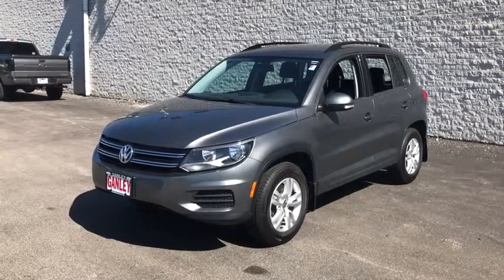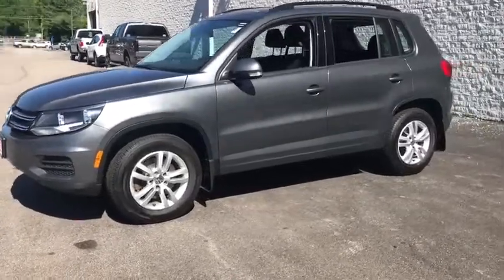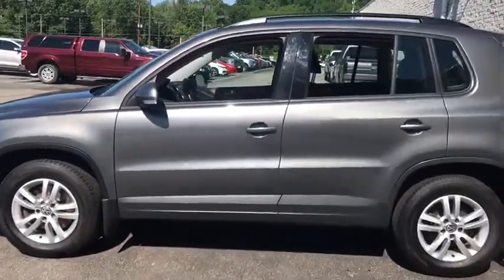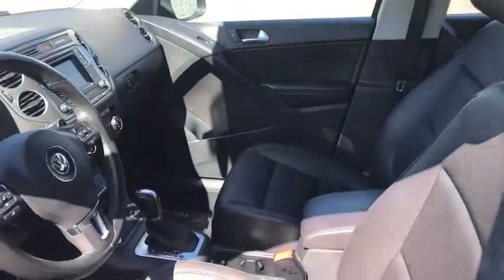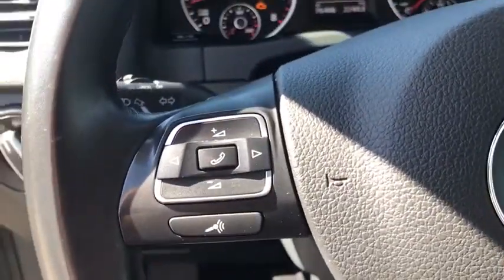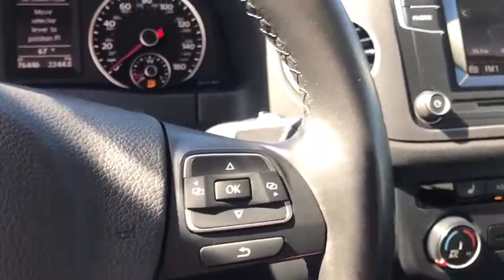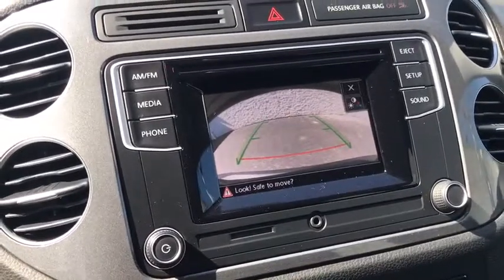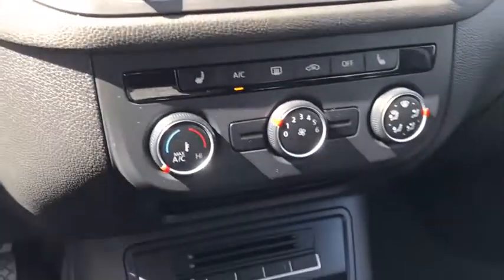2016 Volkswagen Tiguan Norton, Wadsworth, Akron, Copley, Barberton, OH 31028P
Gray U 2016 Volkswagen Tiguan available in Norton, Ohio at Ganley Ford. Servicing the Wadsworth, Akron, Copley, Barberton, OH area.

Ganley Ford
2835 Barber Rd

LEATHER, BLUETOOTH, REARVIEW CAMERA, STEERING WHEEL CONTROLS, HEATED DRIVERS SEATS, HEATED DRIVERS MIRRORS. CARFAX One-Owner.brbrPerfect size! brbr21/26 City/Highway MPGbrbrGanley Ford in Barberton proudly serves Norton, Wadsworth, Medina, Fairlawn, Montrose, Green, Canton, Youngstown, Copley, Akron and all the surrounding areas.